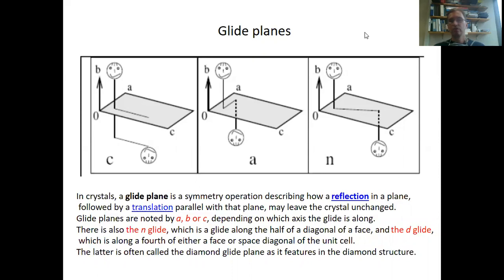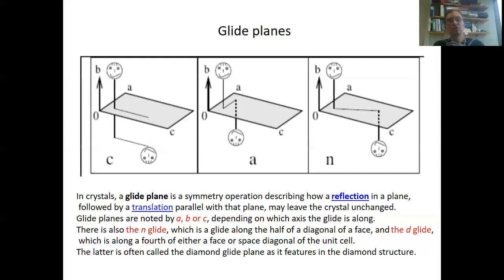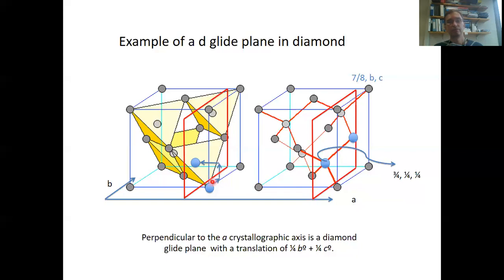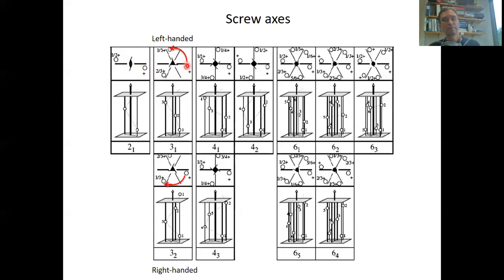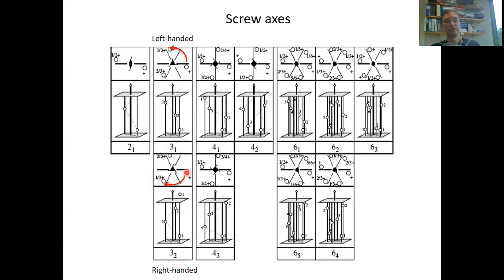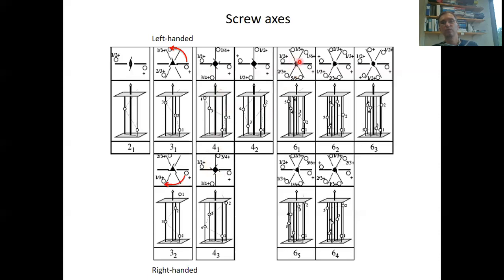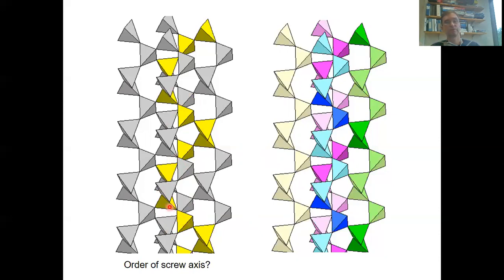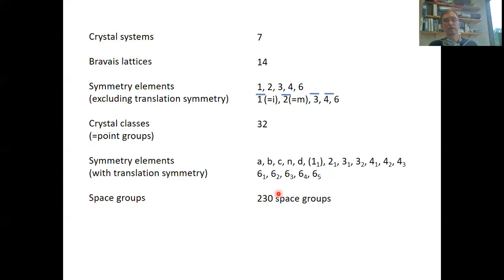Solid State Chemistry. Symmetry of Extended Solids. Lecture 4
Glide planes, screw axes, and enantiomorphism in crystals.